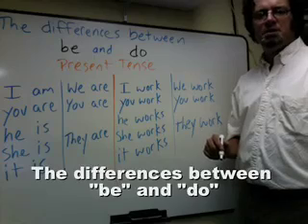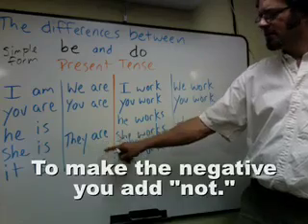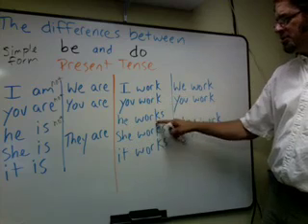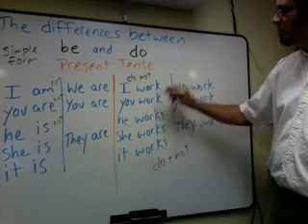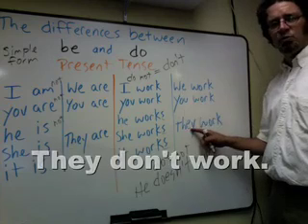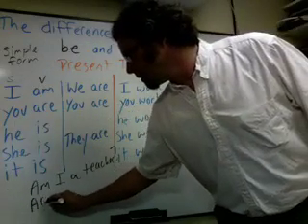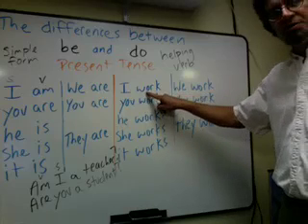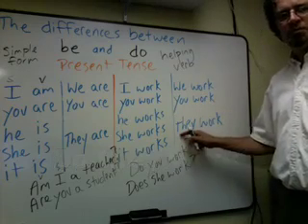Differences between "be" and "do" in the present tense.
An English teacher shows you the differences between using the verb "be" and other verbs when making statements, negatives, and questions in the present tense.